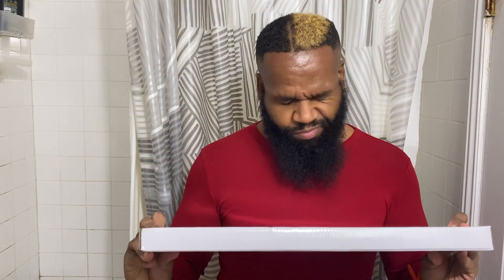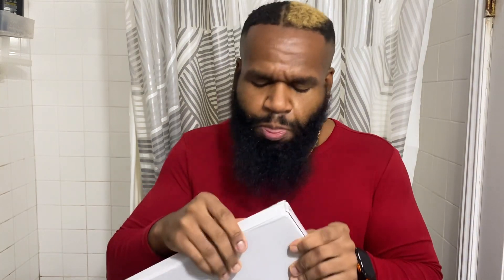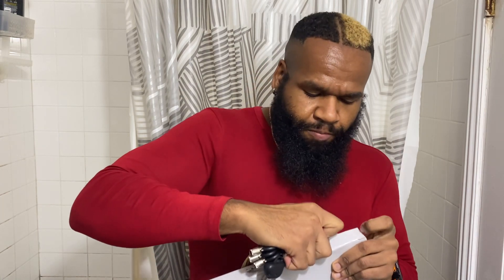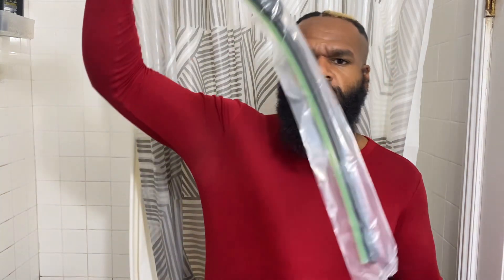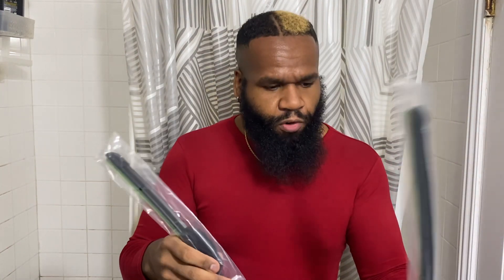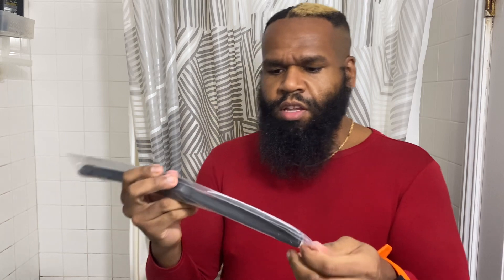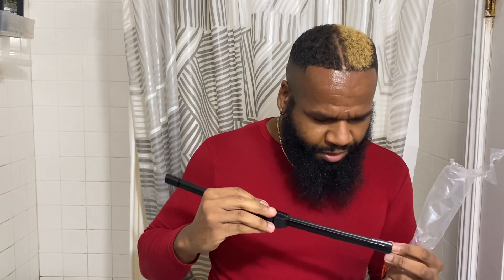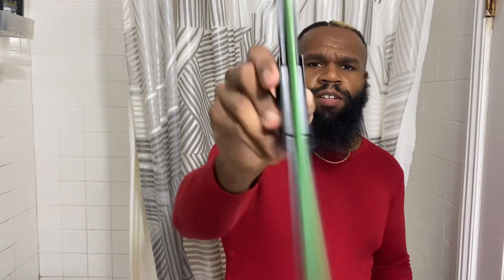EMITHSUN OEM QUALITY 28" + 16" Premium All-Seasons Windshield Wipers (AMAZON UNBOXING)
Review Link: They work Babe